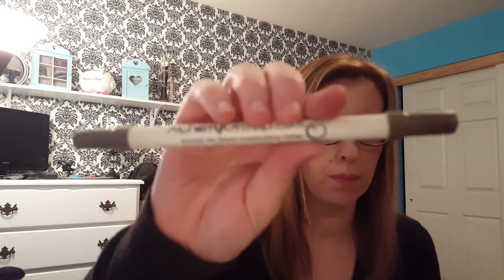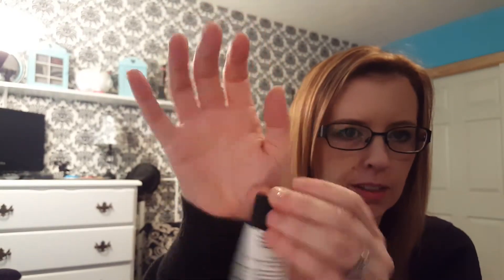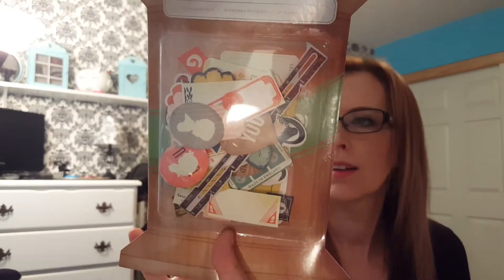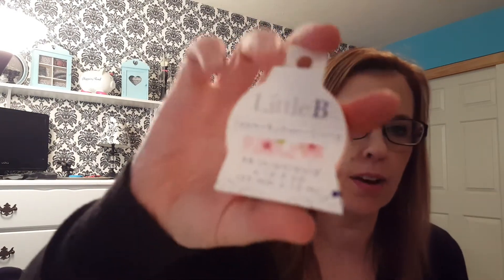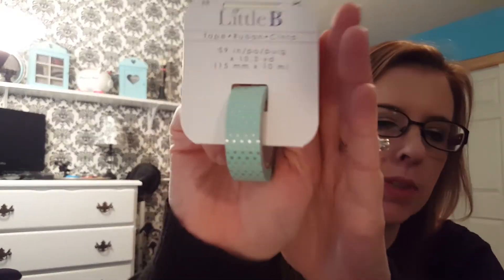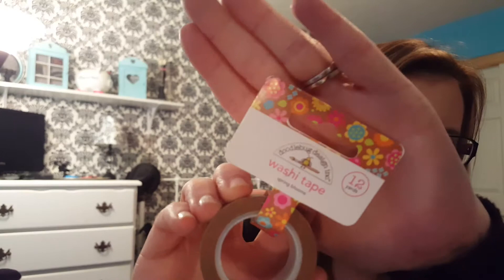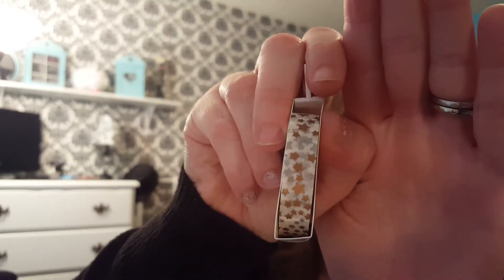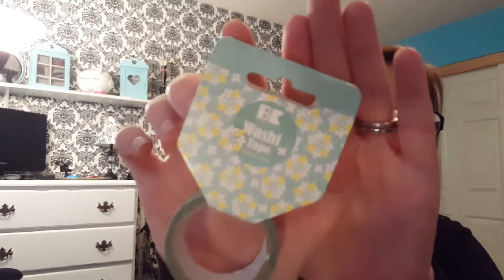CHERRY ON TOP HAUL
This is my first order from them and I was very pleased.  I did pre-order a yellow color crush planner from this website, and it is still in the pre-order stage.  Not exactly sure when they will be in stock.